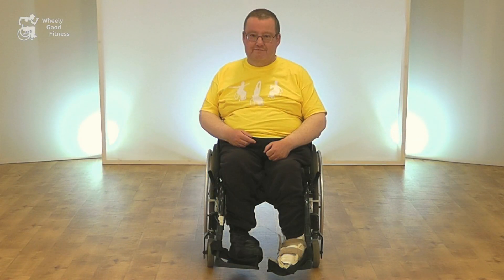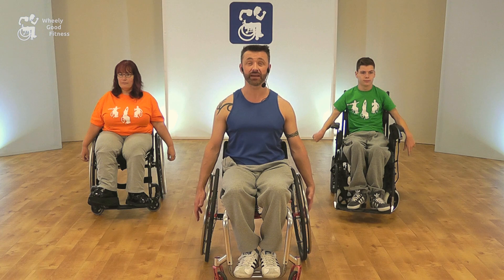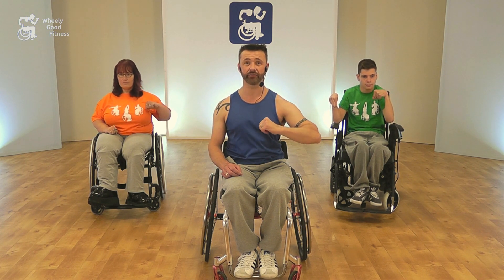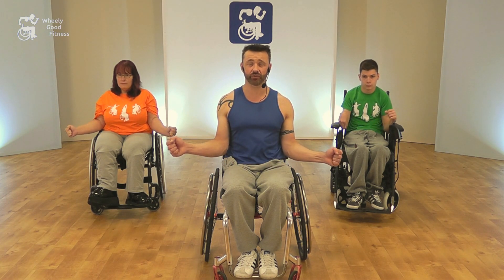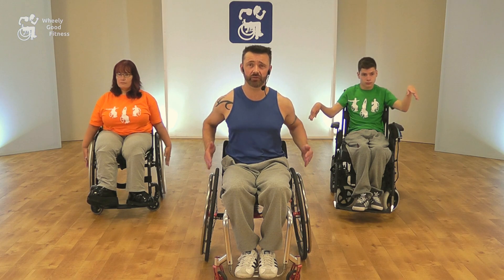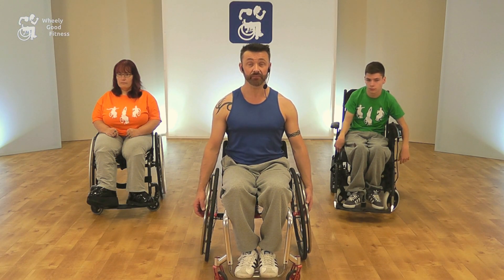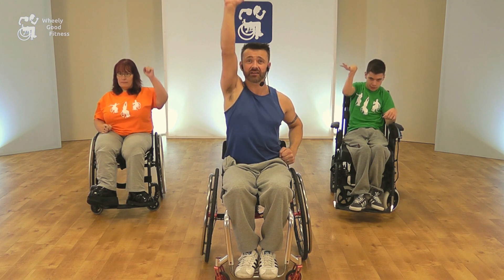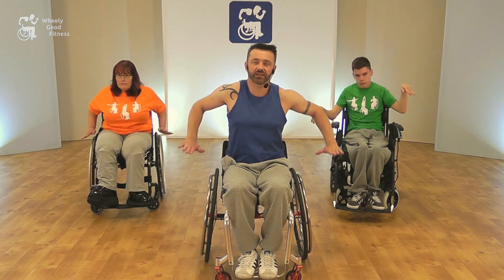Wheel-Fit DVD Moves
Wheel-Fit workout moves explained
No equipment required for this section